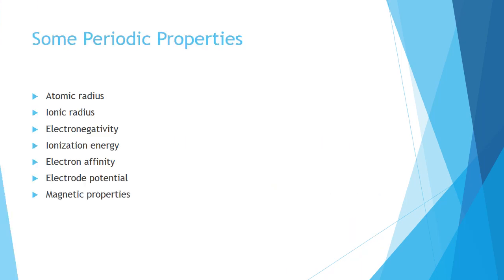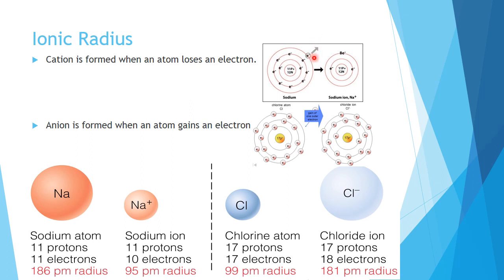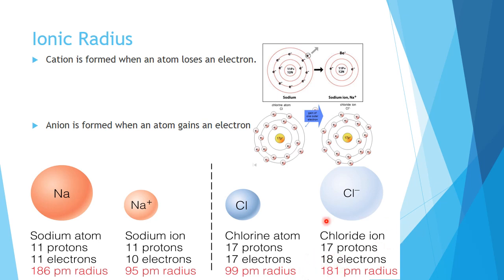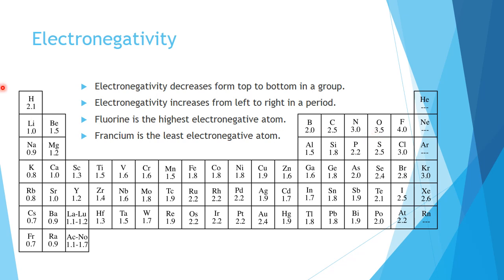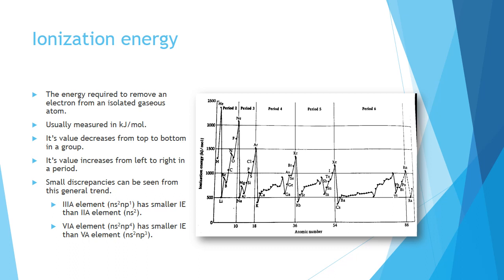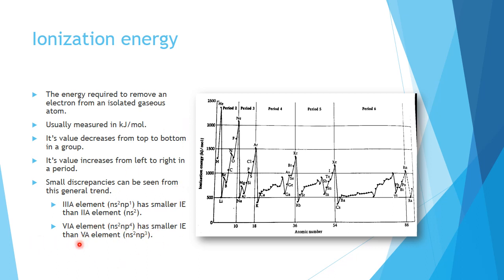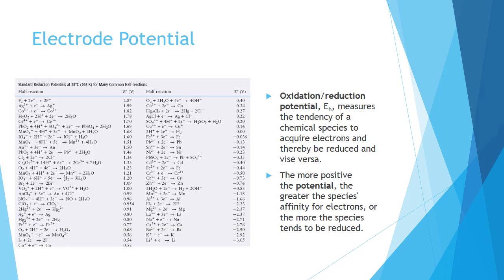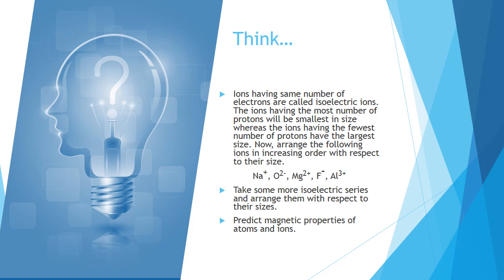301, Periodic Trends (Online Lecture 03)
This video explains various trends observed in Periodic Table along with their reasons.